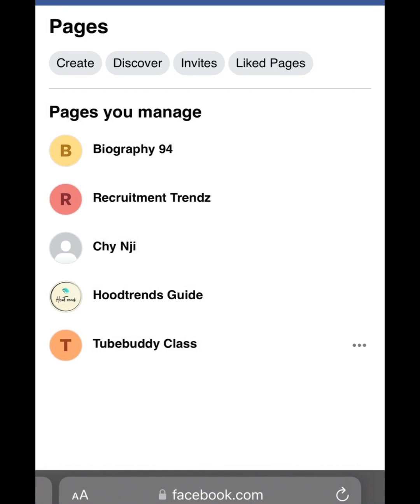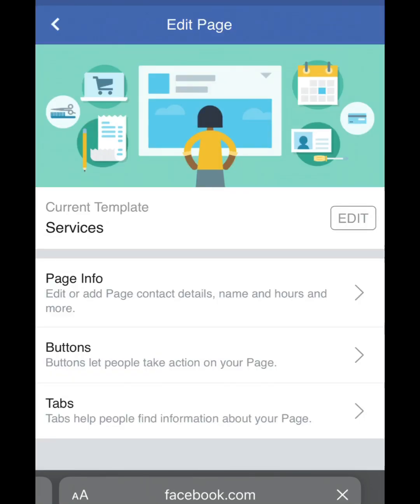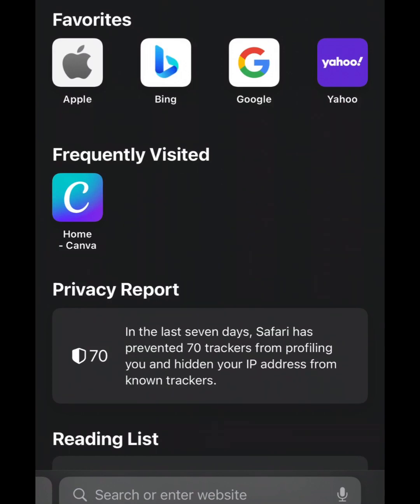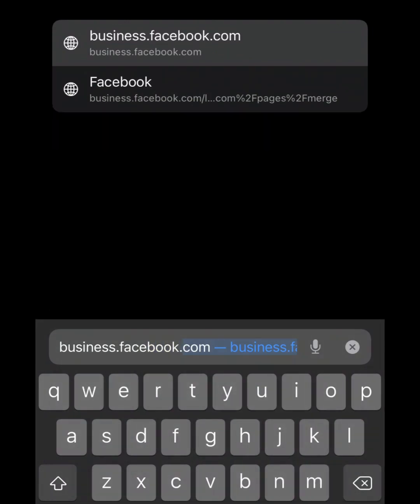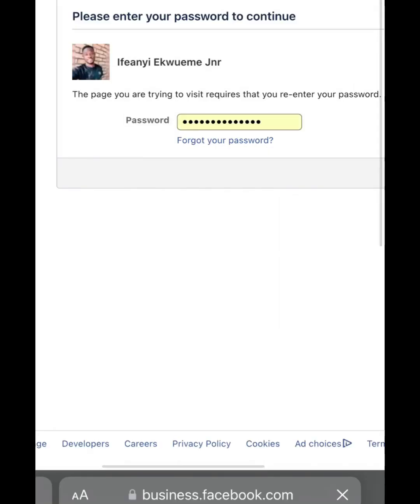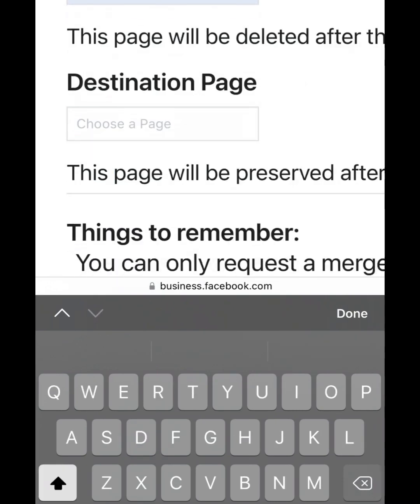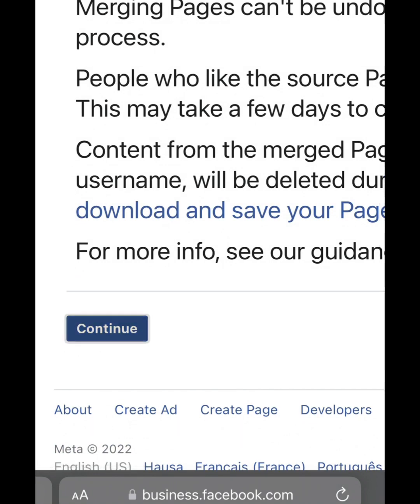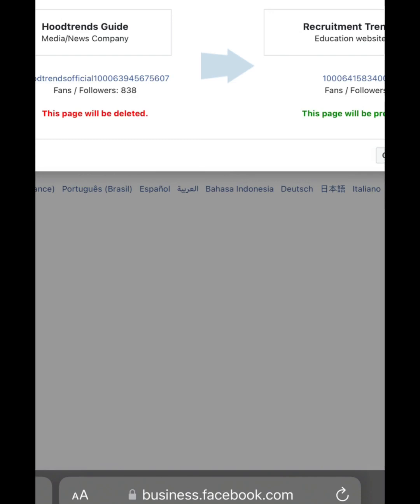How To Merge Facebook Pages 2023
In this video tutorial, I will show you how to merge/combine two different Facebook Pages with just an easy step.

How To Create And Verify A Working PayPal Account In Nigeria And Ghana 2022 For Beginners